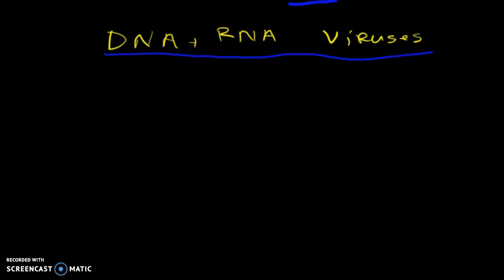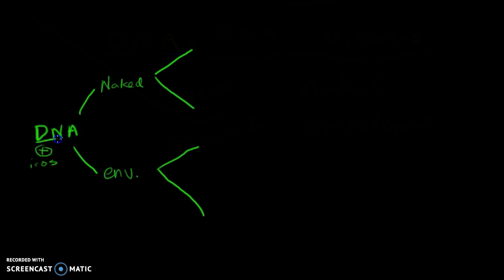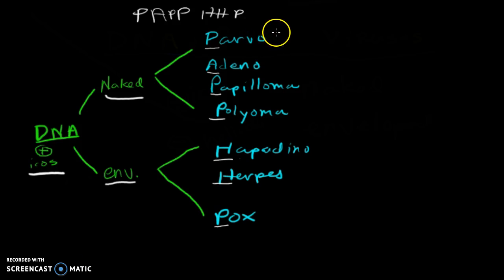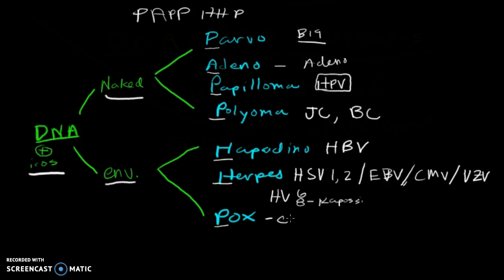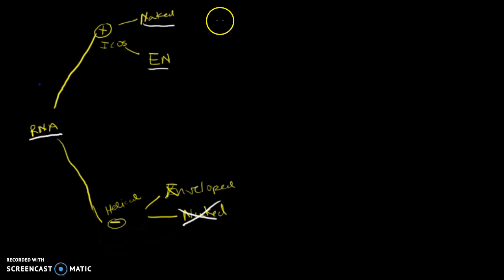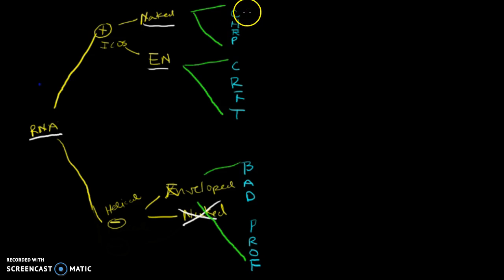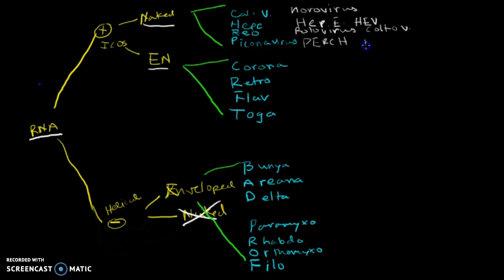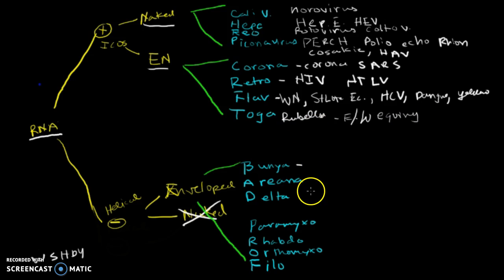DNA and RNA Viruses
This is a 1st try at making a video to teach a technique to remember the DNA and RNA viruses I heard on a fellow you-tuber.